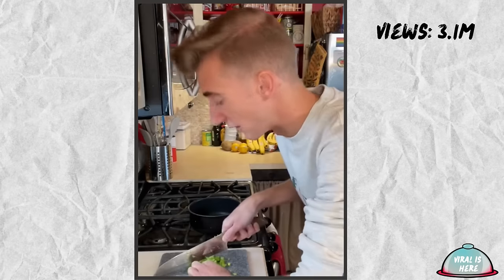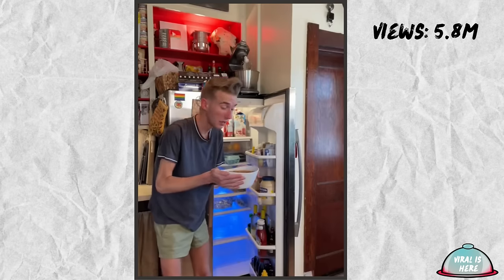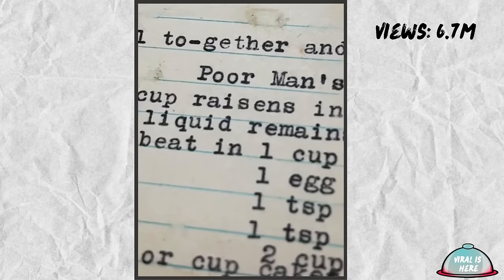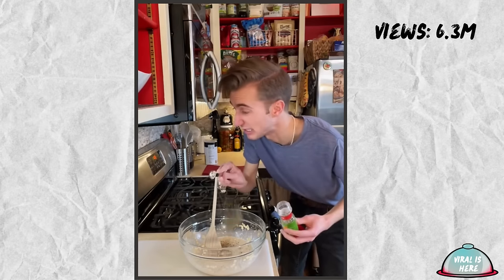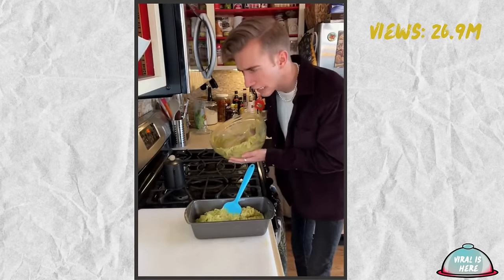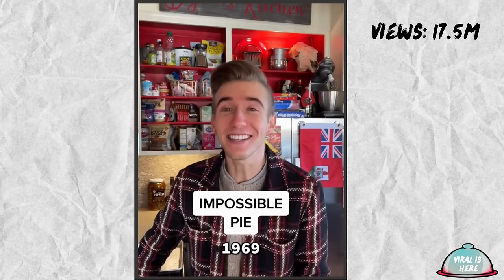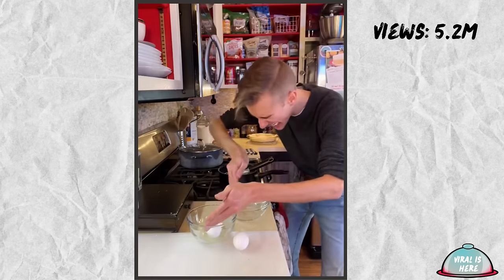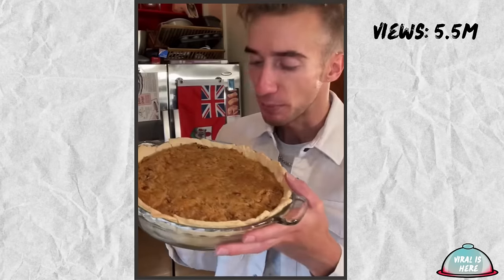ALL NEW of B. Dylan Hollis TIKTOKS, Compilation | TIME STAMPED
Timecodes
0:00 - Into
0:05 - Seafood Mousse - 1972
1:04 - Velveeta Fudge - 1984
2:04 - Scotocheroos - 1964
3:04 - Chow Mein Cookies - 1968
4:02 - Tang Cookies - 1968
4:55 - Ice Cream Coleslaw - 1973
5:49 - Ice Cream Cupcakes 1979
6:47 - Deep-Fried Oreos- 2001
7:36 - Coca Cola Salad - c. 1975-85
8:36 - Magic Beer Bread 1984
9:36 - Peanut Butter Soup - 1941
10:32 - Cornstarch Cookies - 1919
11:23 - Macaroni Biscuits - 1940
12:20 - Gingernuts - 1906
13:19 - Coconut Ice 1961
14:18 - Copycat Almond Joys - 1953
15:18 - Magic Peanut Butter Cookies - 1984
16:03 - Poor Man’s Cake -undated
17:02 - Cowboy Cookies - 1965
17:57 - Ambrosia 1951
18:57 - Tomato Aspic 1939
19:54 - Chocolate Beet Cake 1966
20:54 - Leftover Bread Pancakes 1947
21:52 - Cheese Cookies 1981
22:47 - Wacky Cake 1934
23:47 - Econo - meatloaf 1938
24:46 - Poor man’s Rice 1979
25:46 - Great Northern Nut Loaf 1949
26:44 - Clam Biscuits 1974
27:40 - Liver Cakes 1947
28:39 - Avocado Ice Cream 1947
29:38 - Dump Cake 1968
30:27 -  Pound Cake 1904
31:25 - Avocado Bread 1973
32:25 - Poor Man’s Pie 1949
33:19 - Magic Cinnamon Sticks 1963/64
34:14 - Hoover Stew 1933
35:04 - Valentine’s Cream Pie 1959
36:04 - Milkorno 1933
36:55 - Peanut Butter Bread 1932
37:52 - Broiled Humdingers 1967
38:52 - Baked Bean Pizza 1954
39:47 - Impossible Pie 1969
40:39 - Christmas Fruitcakes 1900
41:51 - Peppermint Patties 1946
42:50 - Christmas Crack 1974
43:45 - Eggnog 1895
44:45 - Corn Cookies 1930
45:36 -  Spaghetti-o Jello Ring 1965?
46:24 - Fiesta Peach SPam Bake ?
47:23 - Frozen Orange Juice Pie 1953
48:22 - Amish Lard Cakes 1895
49:22 - Millionaire Pie 1959
50:21 - Hardtack 1861
51:21 - Apple Cider Cookies 1973
52:33 - Ration Cake 1942
53:32 - Baked Apples 1930
54:25 - Anzac Biscuits 1918
55:18 - Sawdust Pie 1975
56:08 - Roughage Loaf 1892
57:06 - Deep Fried Cookie Dough 1971
57:59 - Snickers Salad 1974
58:55 - Date Cream 1955
59:50 - Potato Chip Cookies 1976
1:00:42 - Blancmange 1901
1:01:42 - Chocolate Cottage Cheese Cookies1955
1:02:27 - Jellied Meatloaf 1931
1:03:21 - Cottage Cheese Jell-O Salad 1968
1:04:07 - Pickle Cheesecake 1972
1:04:53 - Crusty Spam Bake 1965
1:05:47 - Gooey Butter Cake 1936
1:06:41 - Chocolate Zucchini Bread 1968
1:07:35 - Magic Mayo 1951
1:08:25 Fried Crackers 1931
1:09:14 - Rice Bread 1918
1:10:11 - Bologna Cake 1966
1:10:55 - Potato Donuts 1934
1:11:53 - Peanut Butter Pie 1953
1:12:47 - Polka Dot Prune Loaf
1:13:45 - Frog-Eye Salad 1968
1:14:36 - Survival Bread 1972
1:15:28 - Magic Ice Cream 1931
1:16:18 - Potato Candy 1933
1:17:13 - Pepper Cake 1915
1:18:00 - Perfection Salad 1961
1:18:49 - Coal Miner Cake 1936
1:19:33 - Avocado Pie 1966
1:20:18 - Shoofly Pie 1900
1:21:05 - Chocolate Sauerkraut 1948
1:21:56 - Peanut Pie 1941
1:22:35 - Carrot Pie 1919
1:23:21 - 7up Jello Salad 1963
1:24:08 - Chipped Beef 1941
1:24:36 - Chocolate Mayonnaise Cake 1956
1:25:23 - Bean Pie 1922
1:26:10 - Watergate Salad 1976
1:26:45 - Ham & Bananas Hollandaise 1973
1:27:22 - Pork Belly FruitCake 1915
1:28:08 - Spam Pie 1969
1:28:56 - Vinegar Pie 1933
1:29:42 - Chocolate Potato Cake 1912
1:30:26 - Tomato Soup Cake 1950
1:31:12 - Soured Raisin Pie 1943
1:31:57 - Fake Apple Pie 1933
1:32:43 - Candle Salad 1959
1:33:28 - Water Pie 1929
1:34:15 - Civil War Cake 1865
1:34:59
1:35:43 - Swedish Meat Ring
1:36:34
Check out more of B. Dylan Hollis content on TikTok at bdylanhollis